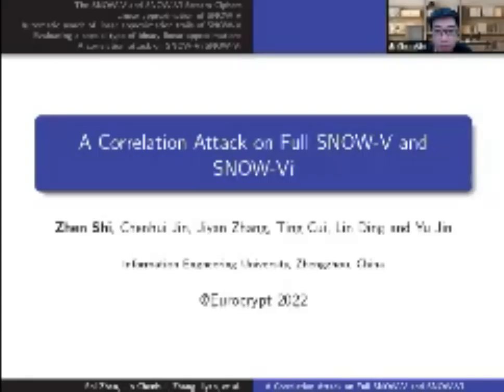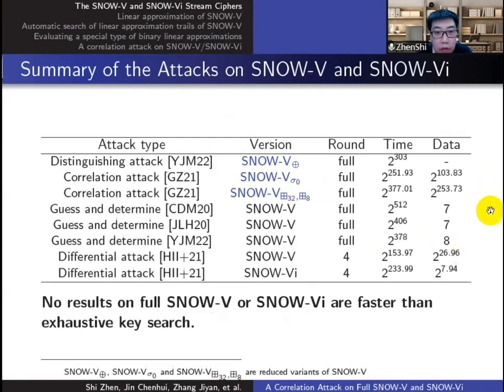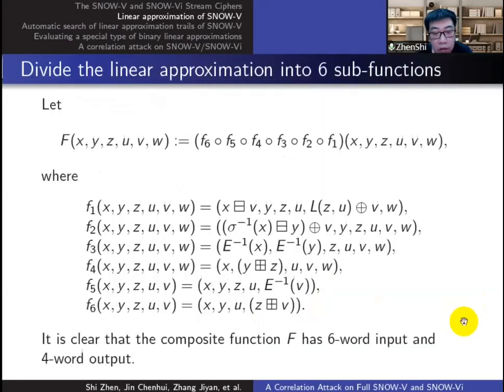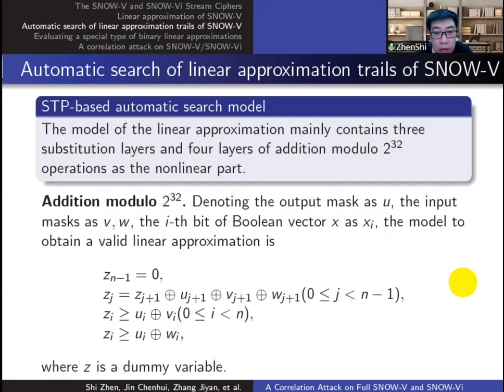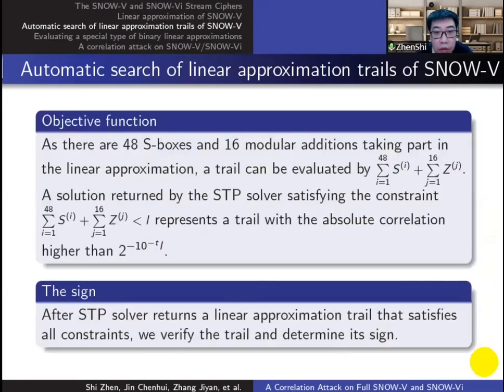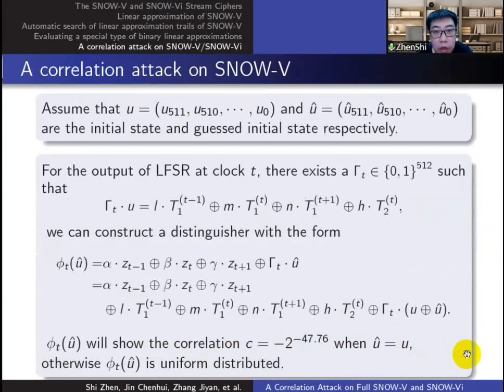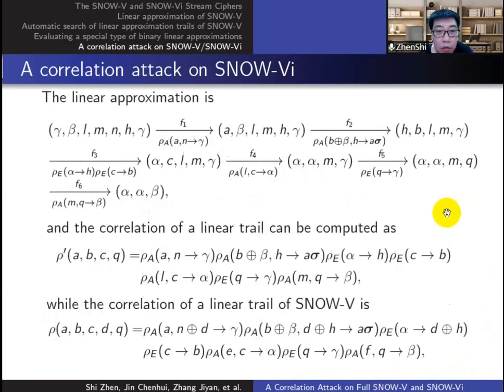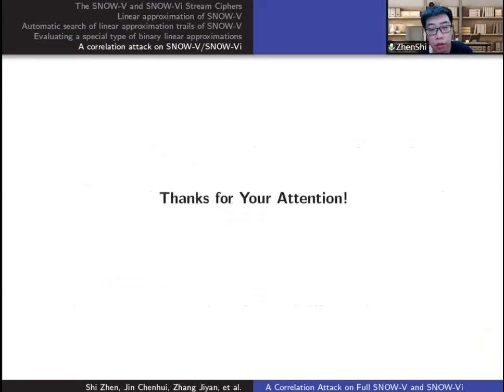A Correlation Attack on Full SNOW-V and SNOW-Vi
Paper by Zhen Shi, Chenhui Jin, Jiyan Zhang, Ting Cui, Lin Ding, Yu Jin presented at Eurocrypt 2022